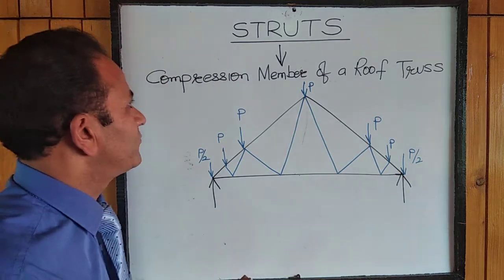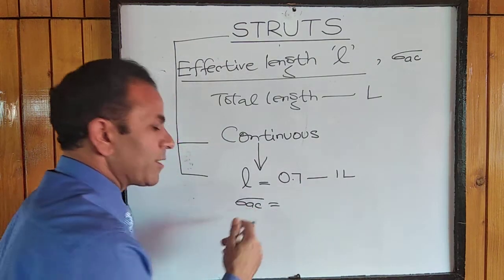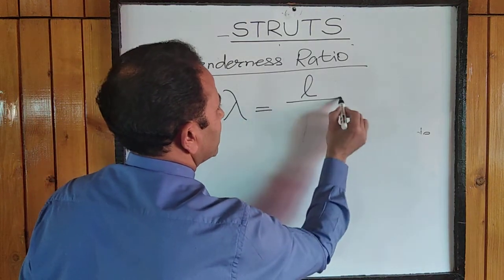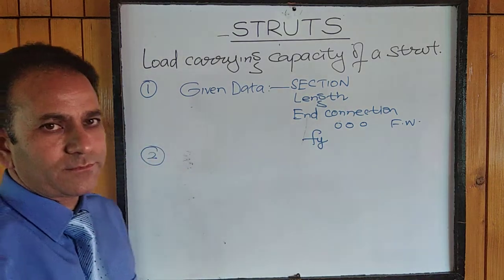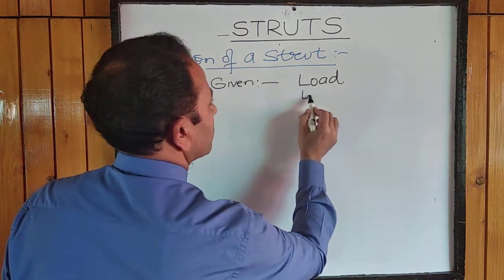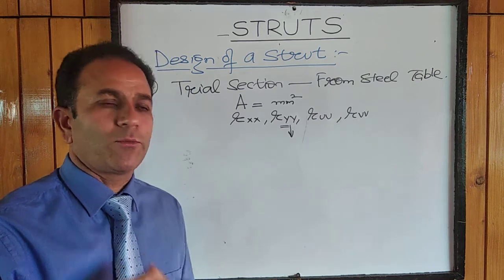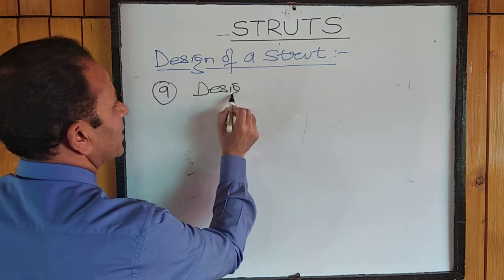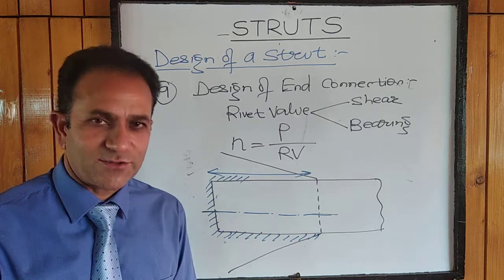Compression Members - STRUTS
Analysis and Design of Struts